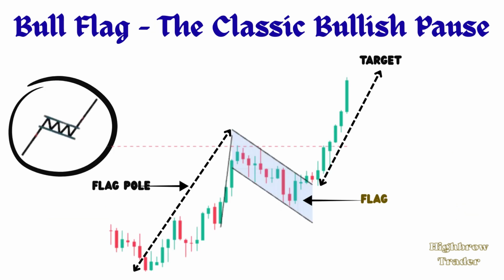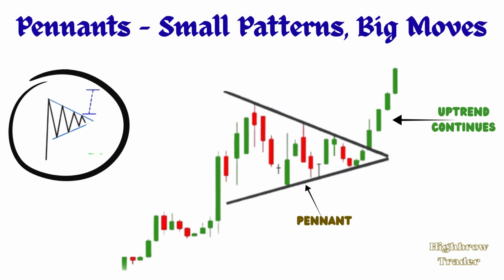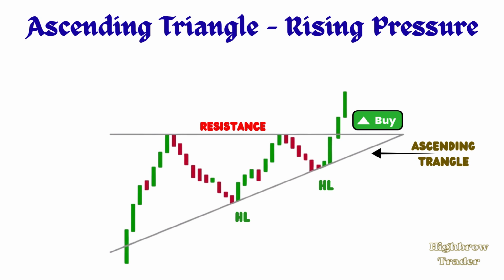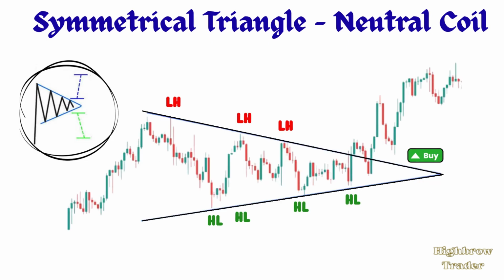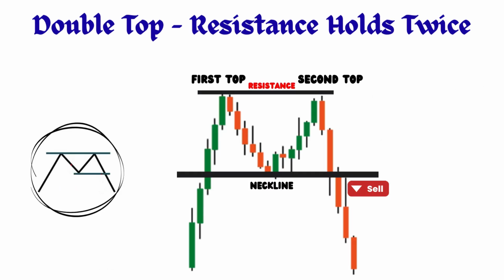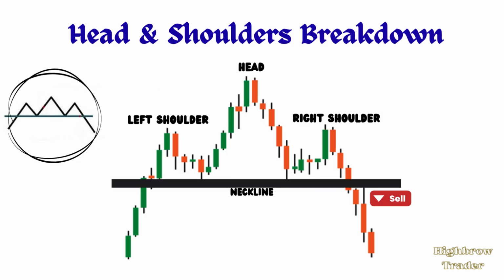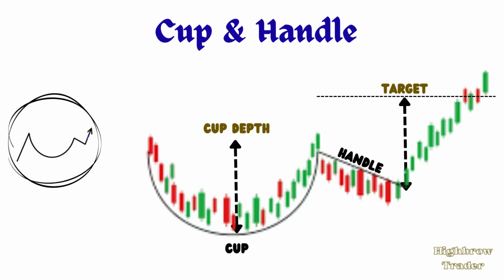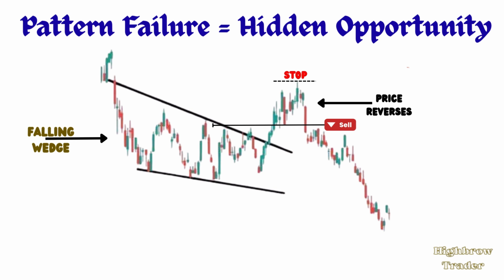Price Patterns Breakouts, Fakeouts & Reversals Explained - Technical Analysis Masterclass EP 5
🔥 Master the most powerful price action patterns that professional traders rely on to spot trend continuations and reversals.

In this video, you'll discover how:
- Bull flags, triangles, wedges, and head & shoulders really work
- To recognize the psychology behind each pattern
- Structure, timing, and confluence combine to create high-probability trade setups

If you’ve ever felt lost staring at charts, this lesson will bring clarity and confidence — so you trade with conviction, not guesswork.

Whether you trade forex, crypto, or stocks, this price action blueprint will sharpen your edge.